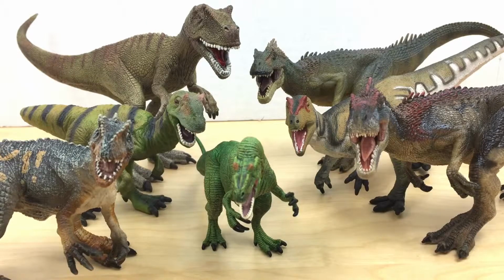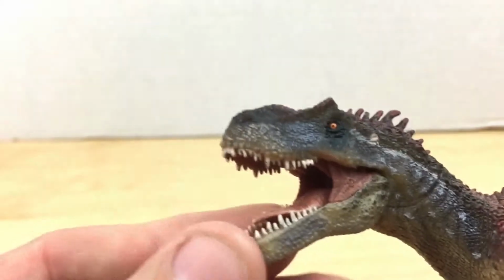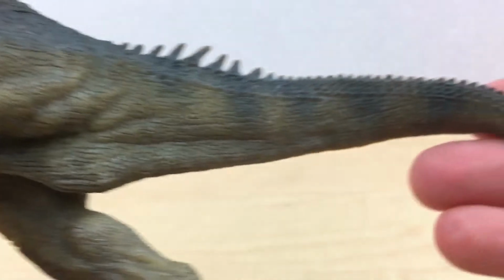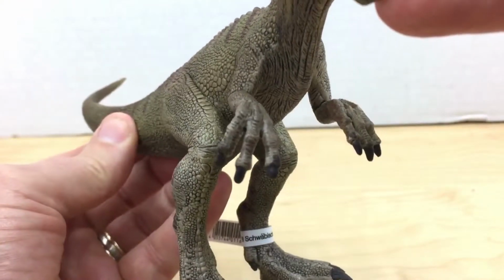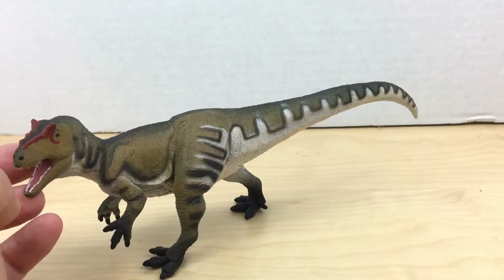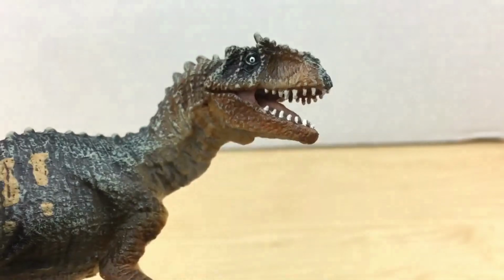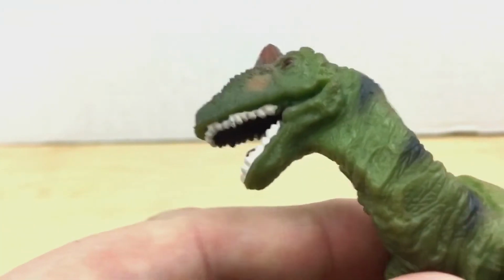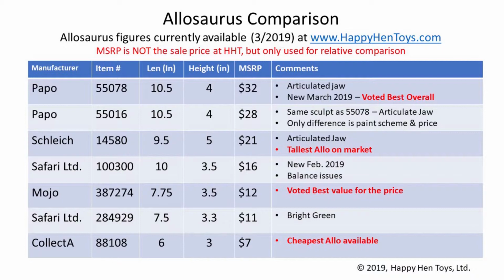Papo 2019 Allosaurus - Is it Really the Best?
We compare the 2019 Papo Allosaurus against all the other Allosaurus figures on the market to determine which is the best Allosaurus figure.  We point out the major differences in the figures and provide you with the information you need to select the best Allosaurus figure for your needs.